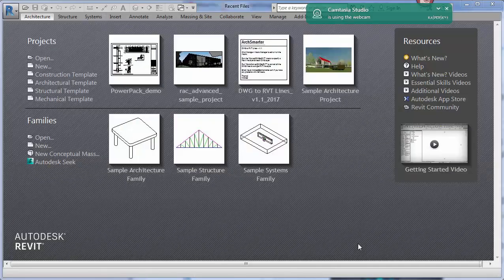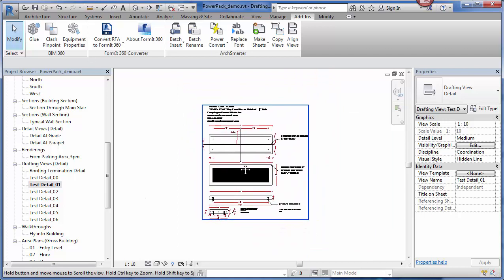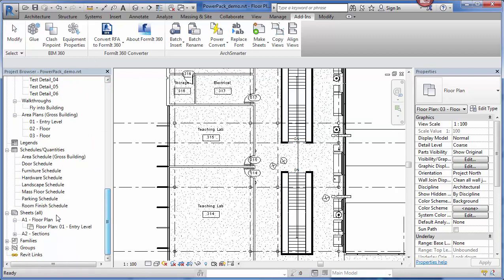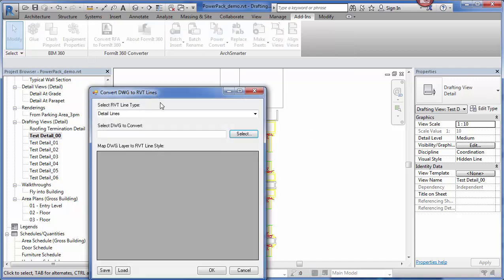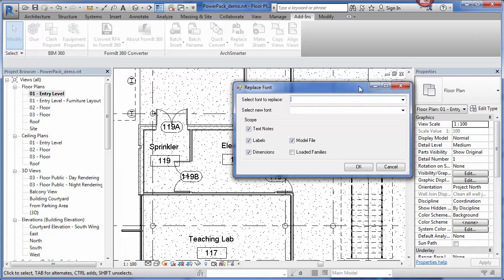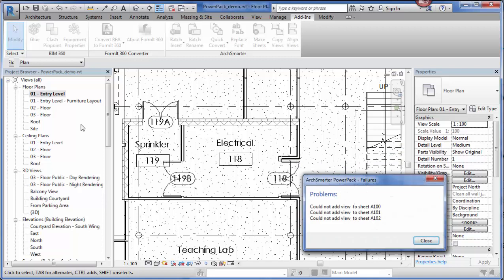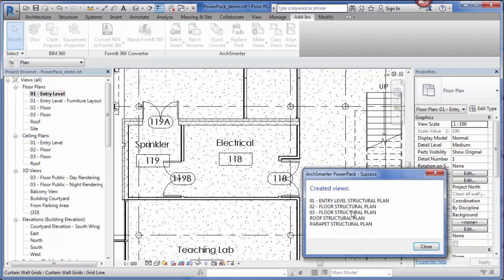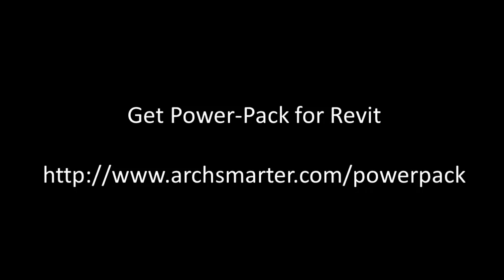ArchSmarter Smart-Pack for Revit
Want to save a ton of time in Revit? Check out ArchSmarter's Smart-Pack, a collection of productivity tools for Revit.